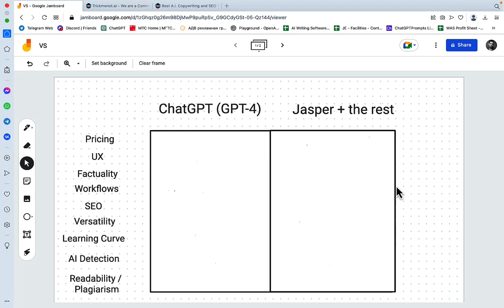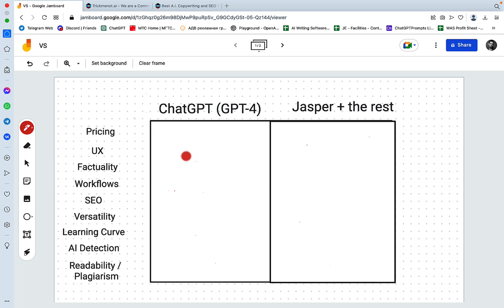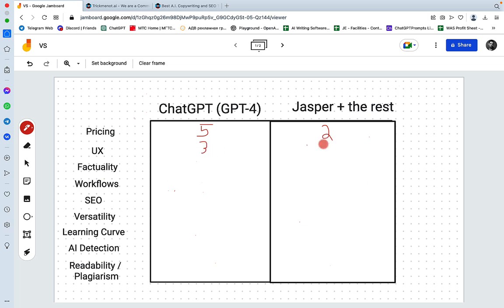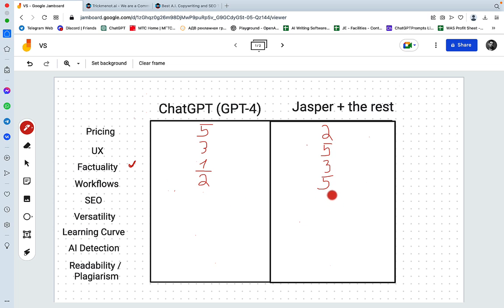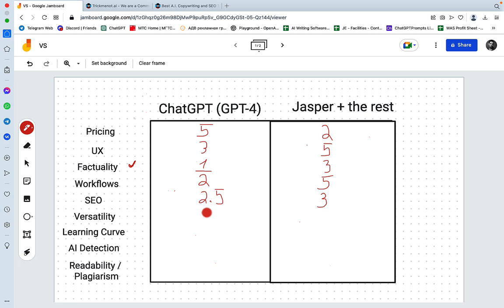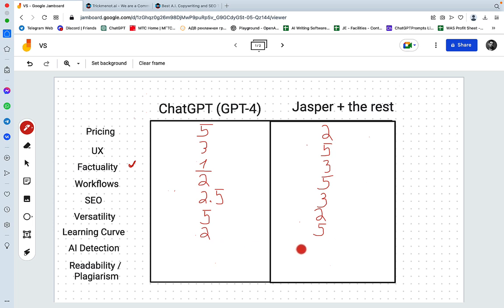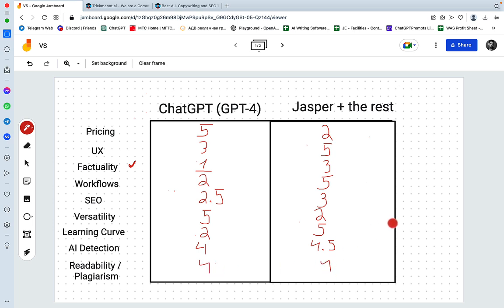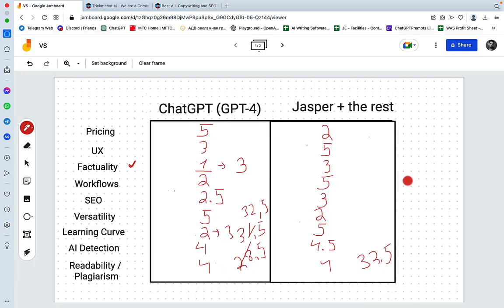ChatGPT vs Jasper: Save Money & Time! 💸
In this video I am comparing ChatGPT & Open Playground (GPT-4) with Jasper with some surprising results...

🚨🚨🚨 Exclusive Deals on My Top A.I. Copywriting Tools 🚨🚨🚨

🥇 Agility Writer - The Ultimate All-in-One AI Writer!

🌇 SEO Writing AI - Perfect for Beginners Starting in SEO!

📹 VideoToBlog AI - Transform Videos into Amazing Blog Articles Effortlessly!
💰 Save 15% Using Code WAS15